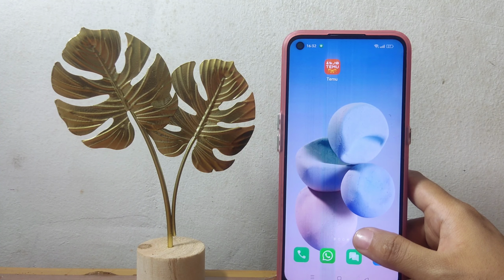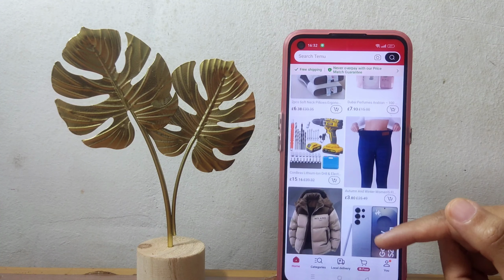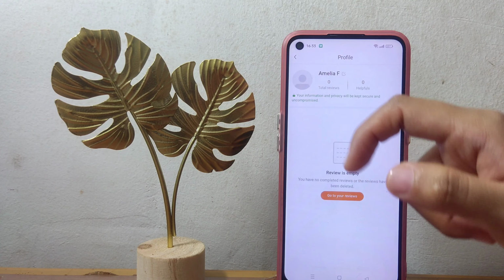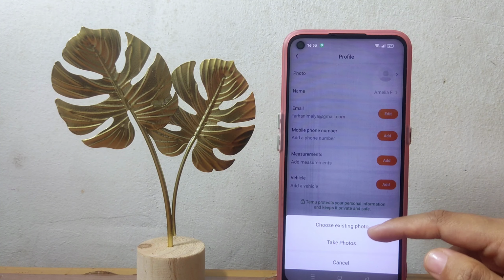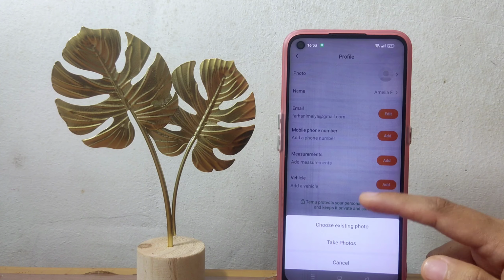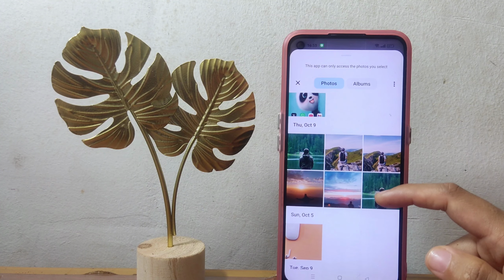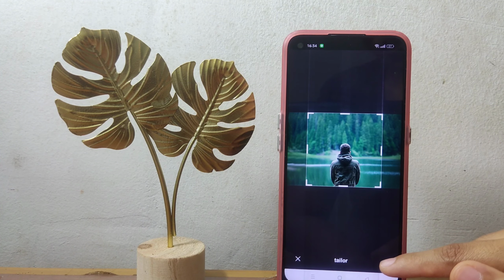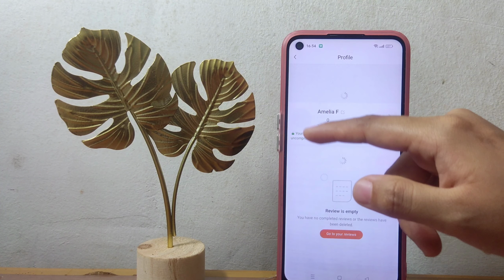How To Change Profile Picture In Temu Account On Android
This video is relevant:
how to change profile picture in temu on android
how to change profile picture in temu account
change profile picture in temu account on android
how to edit profile picture in temu account on android
edit profile picture in temu account on android
tutorial change profile picture in temu account on android